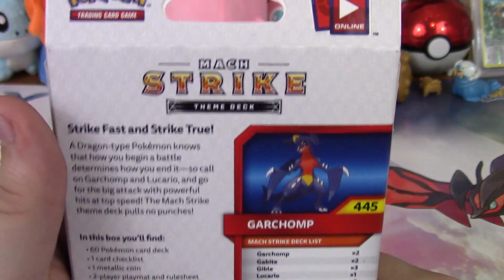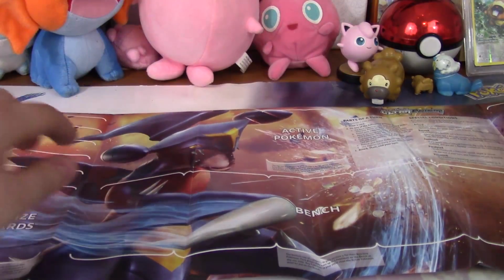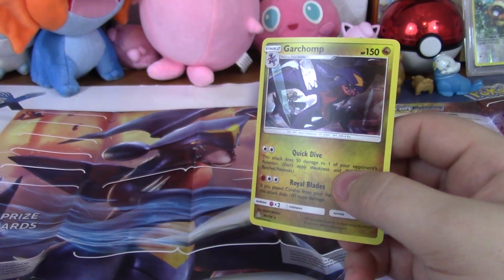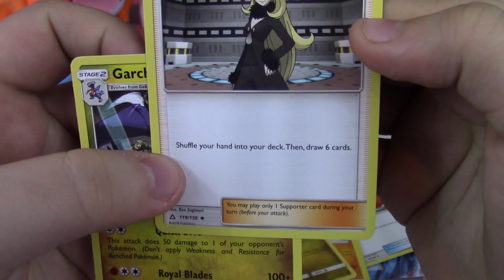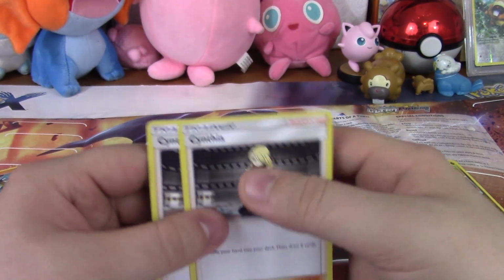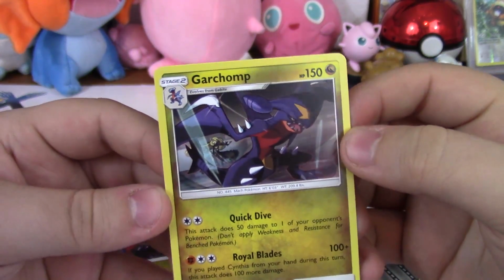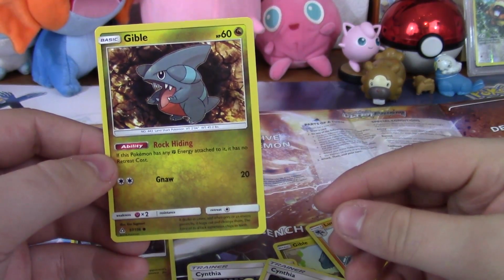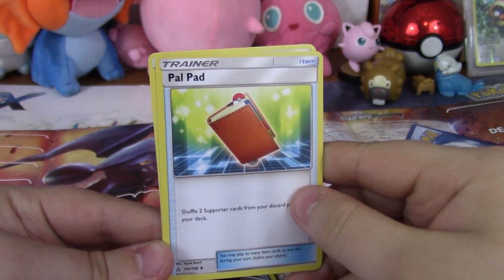"Cynthia's Garchomp" Theme Deck Review!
Hello boys, girls, and others!  Today we'll be reviewing the Mach Strike Theme deck from the new Ultra Prism set! This deck focuses on Garchomp and utilizing Cynthia. Also, it comes with 2 Cynthias. Take it away Emporer Poop!

Go check out some of our Poke-Tubing friends!